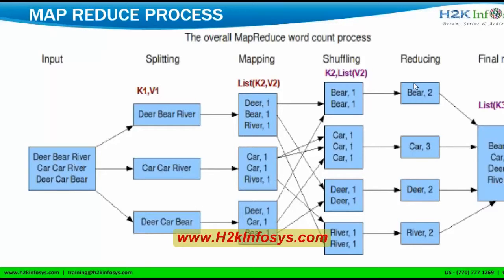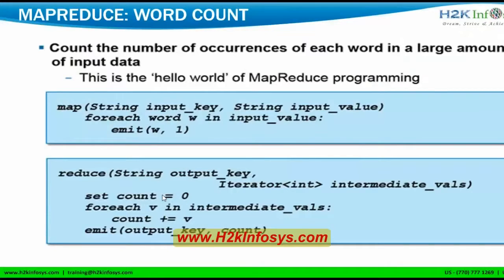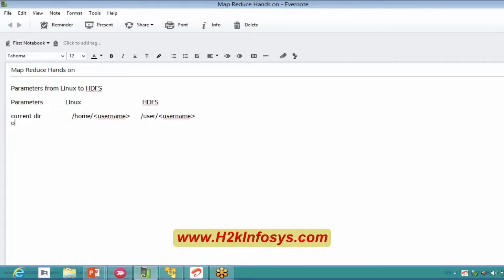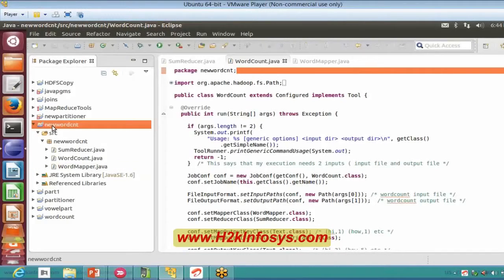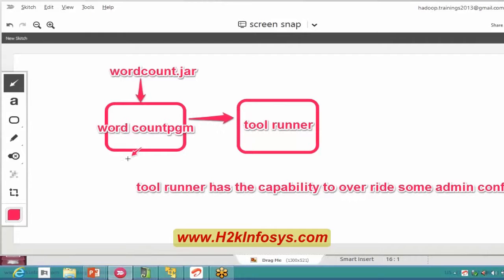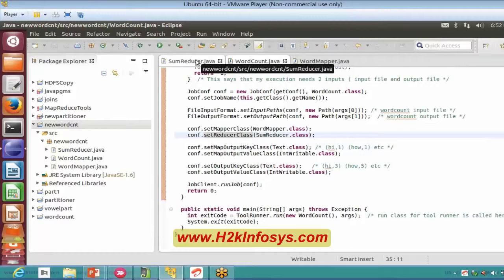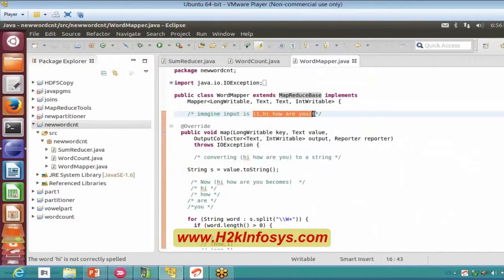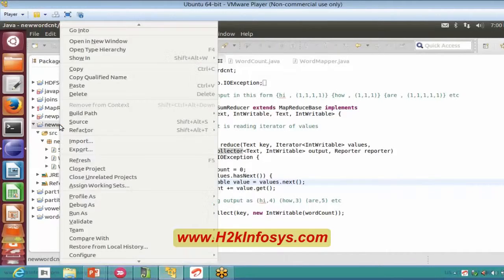Big Data Tutorials for Beginners | Hadoop Word Count Example Tutorial